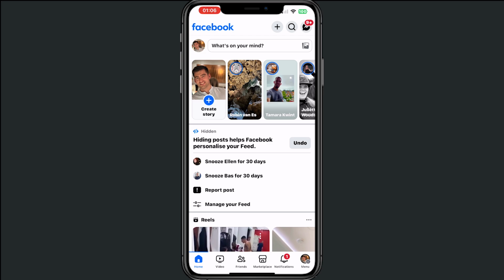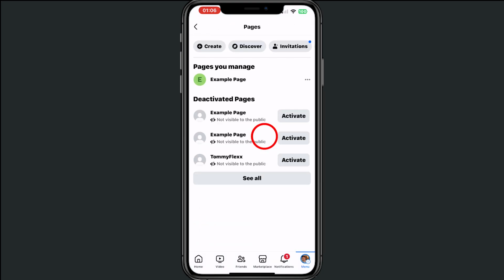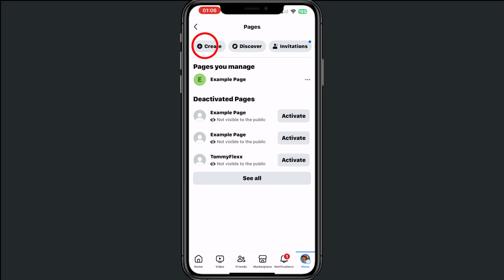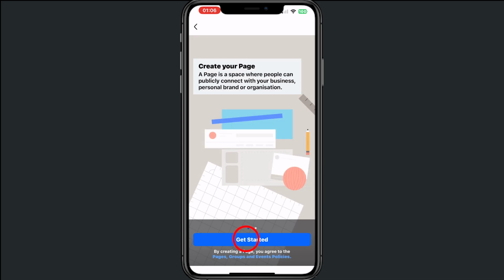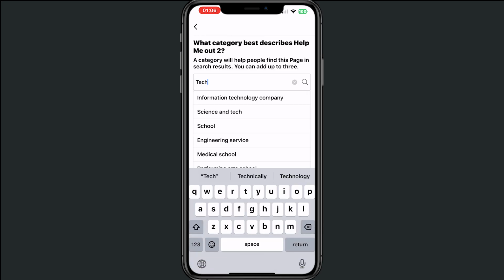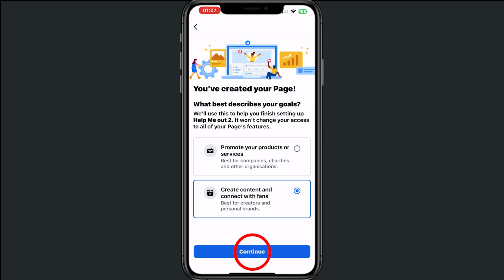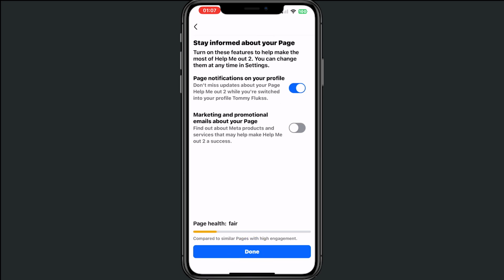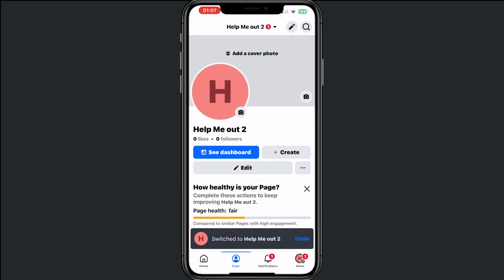How to Create Page on Facebook - Full Guide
How to Create Page on Facebook - In this tutorial, you will learn step-by-step how to create a page on Facebook in 2024. Whether you're a business owner, a public figure, or simply want to promote a cause, creating a Facebook page is essential for reaching a wider audience. Follow along as we guide you through the process and provide helpful tips for optimizing your page.